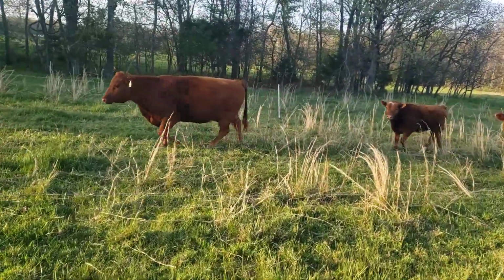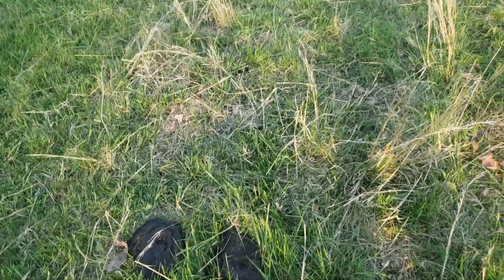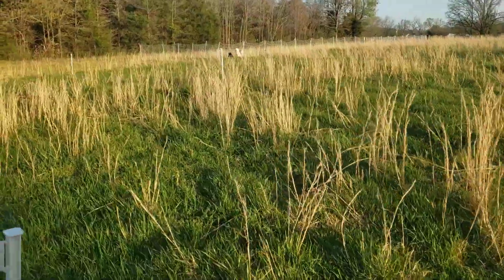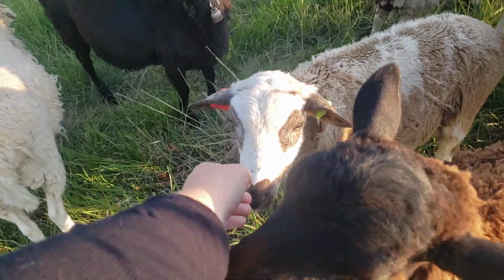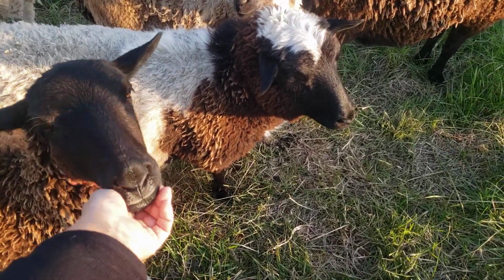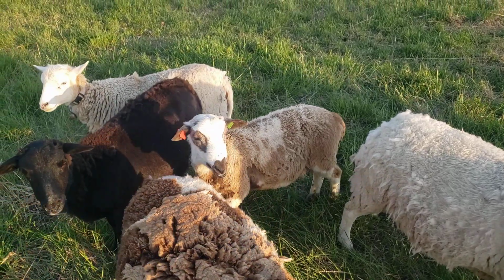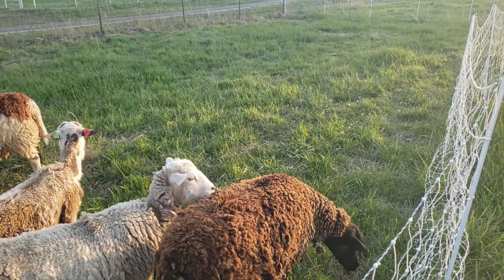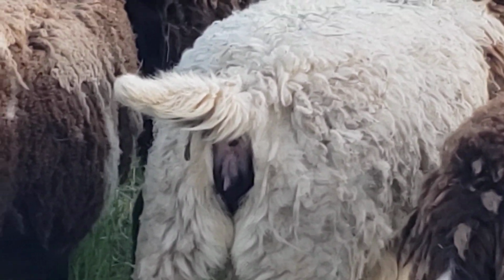Rotating the cows and what we've learned about hair sheep.